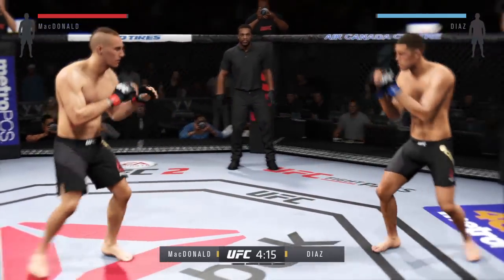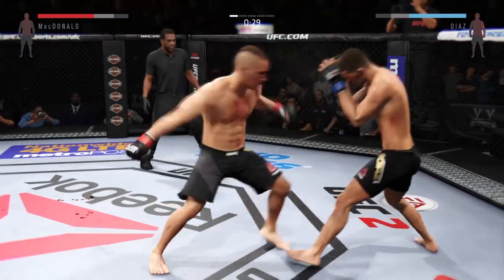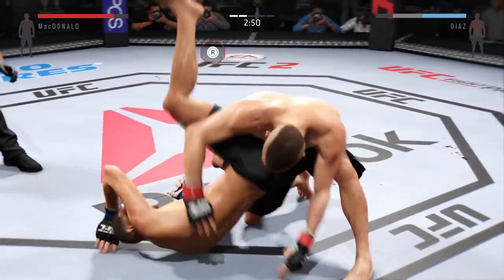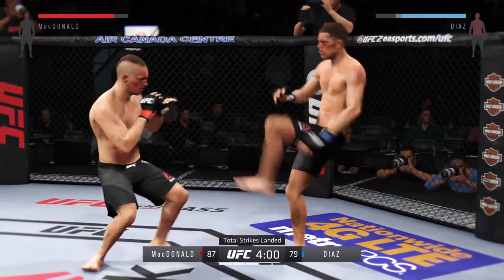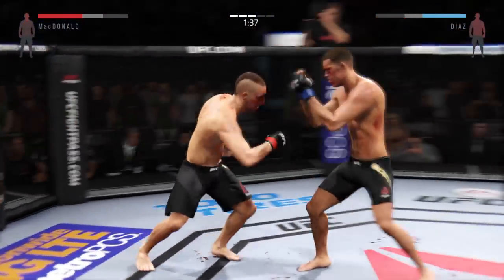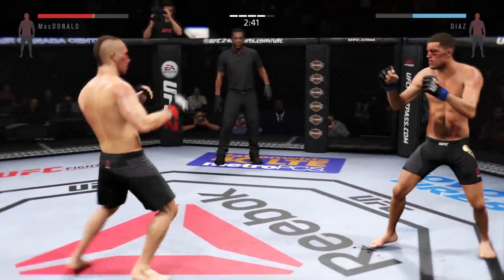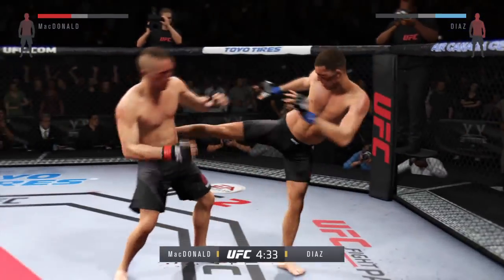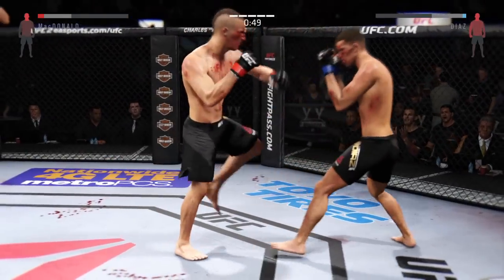EA Sports UFC 2 Ranked - Rory MacDonald vs Nate Diaz (GP283)